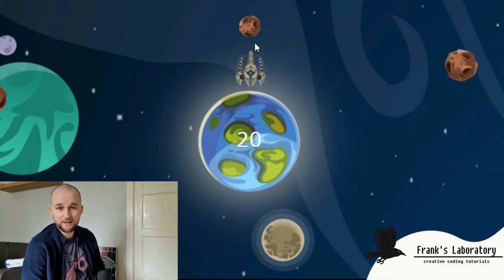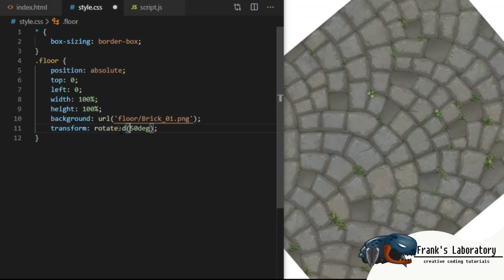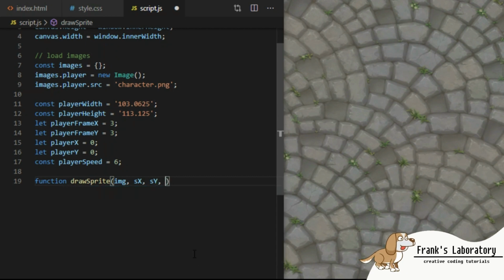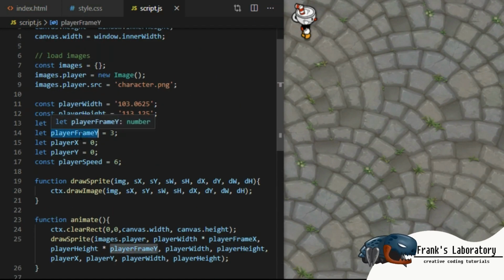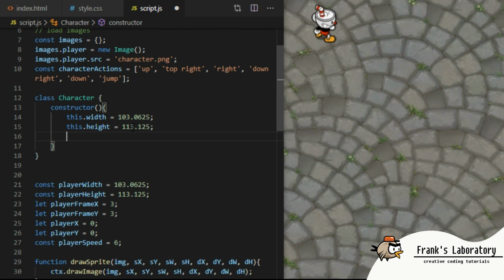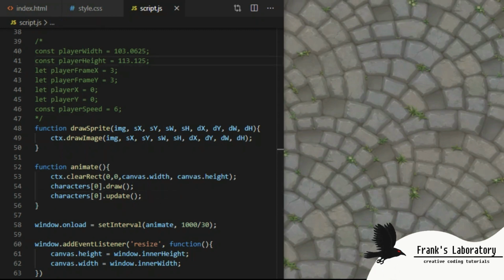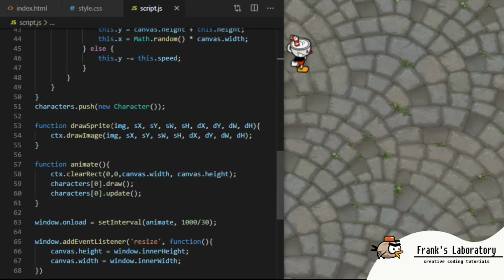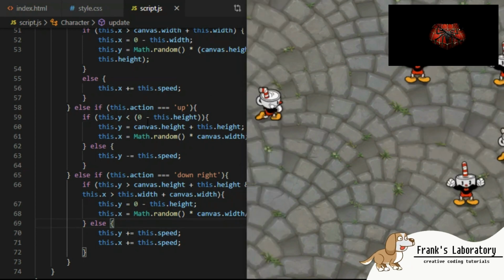Vanilla JavaScript Gamedev - Sprite Animation | How to make games from scratch with JS & HTML Canvas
In the next couple of videos we will focus on gamedev from scratch with plain vanilla JavaScript. In each tutorial we learn a new technique while building a complete project. Feel free to code along and come up with your own games just to practice your frontend skills or to show off on your personal portfolio website, GitHub or CodePen.

We will learn how to make games from scratch. focusing on important gamedev techniques such as collision detection, sprite manipulation, frame rate optimization, adding sound, player input, enemy AI and so on using just JS & HTML Canvas element. We already did Sprite animation with CSS, now we will take it to the next level and get complete control of the sprite sheet with JavaScript.

In this tutorial we will take a closer look at character animation from sprite sheet using just plain vanilla JavaScript specifically using drawImage canvas method.This method is the single most important thing you need to understand if you want to animate sprites with JavaScript and we will go through it in detail. We will then replicate and randomize that same character with ES6 classes to show you how to generate groups of NPCs or enemies for isometric top down games.

*** Sprite Animation with Vanilla JavaScript, Gamedev series  | How to make games from scratch with JS & HTML Canvas ***

I always like to start with basic game skeleton and underlying logic using just rectangles or circles and then I dress it up with images or animated sprites. I will show you how to build games and how to use sprites and images of your own choice to make them unique.

Sprite sheet is an image, that combines multiple animation frames into one larger file. There is one big advantage to using sprites, especially for larger projects with a lot of graphics resources, so basically all games. Placing all your frames into 1 large image reduces the number of HTTP requests to the server, each server call adds latency. Instead of calling server 51 times to get all the frames for our animated character, you call it just once.

I will show you how to use 4 directional sprites where we have 4 rows, up down left right and once we master that we will make our player character with 8 directional sprite which can also move diagonally top left, top right, down left and down right

Animating sprites with JavaScript is very simple if you understand the basic rules, it also gives you much more flexibility than animating with CSS keyframes, like we did in the previous video. We will go through JavaScript sprite sheet animation step by step in detail now

Relevant links:
Floor Textures

G-G-Games! - gaming pen collection by Chris Coyier

NOTE:
If you find a sprite sheet that's separated into individual image files you can easily combine them into one file using one of many free online tools such as

If you liked this video I'm sure you will enjoy other videos on my channel. You can find HTML Canvas Animation Tutorials, JavaScript tutorials, animated effects and step by step animation guides, each video shows many examples of the final effect. I will help you learn modern web development techniques by building real projects you can show off on your personal website or GitHub. Code along with me and gain skills to get your first job in the industry. If I could do it you can do it too. If you decide to code along and modify the effects, share your Codepen/JS Fiddle in the comments, I want to see what you came up with.

I have pure vanilla JavaScript animation series. No plugins, no libraries, no frameworks. If you want more creative JavaScript tutorials & HTML canvas animations check out the playlist here: